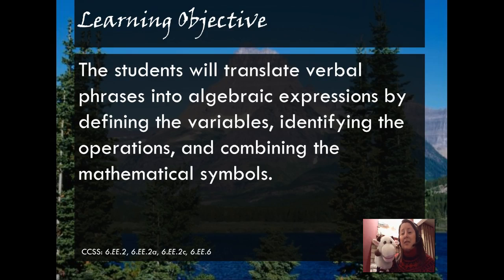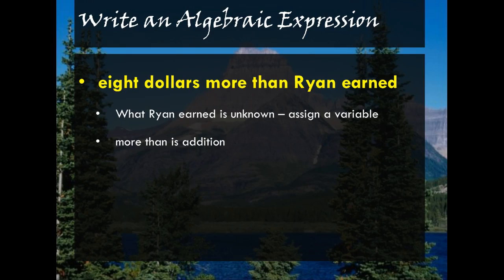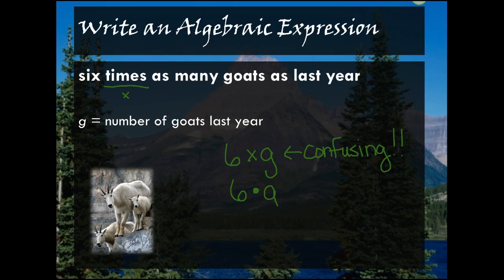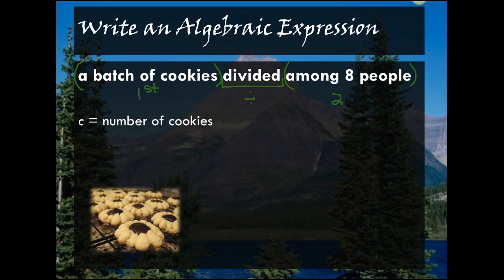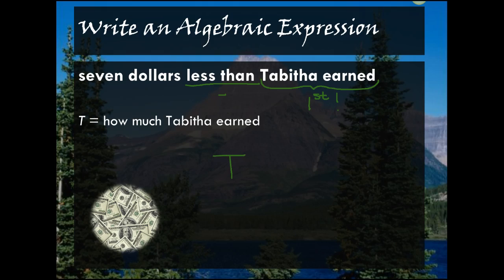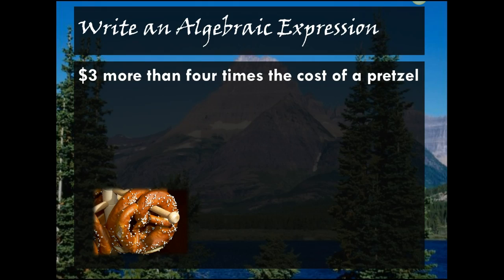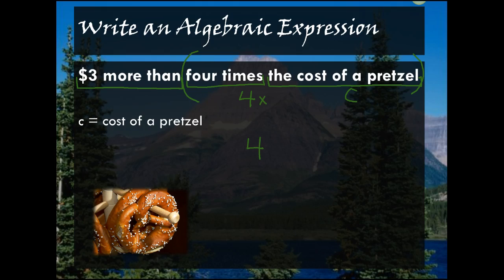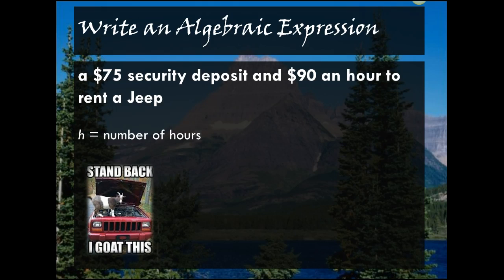Write Algebraic Expressions